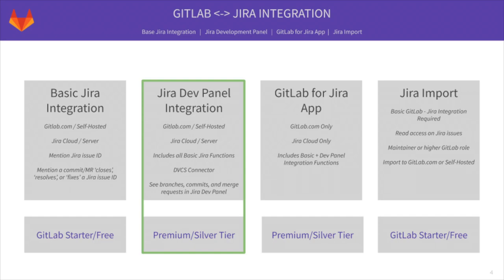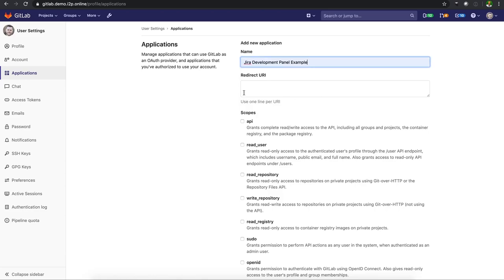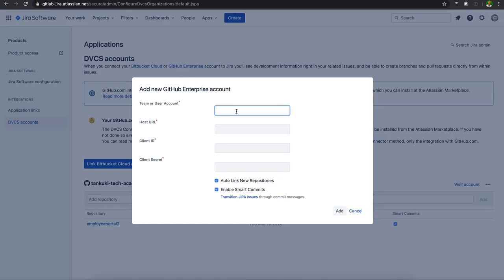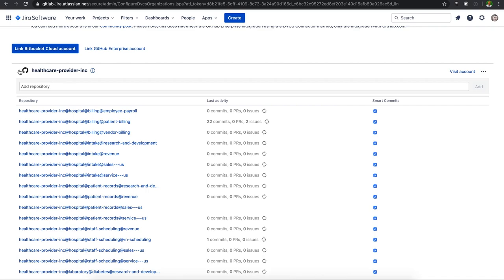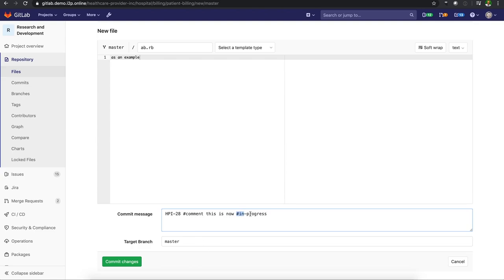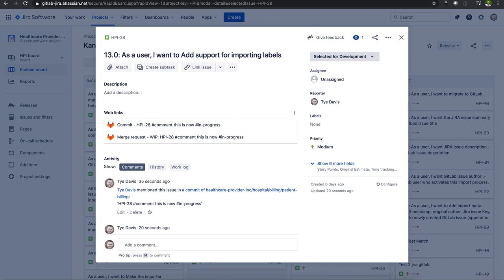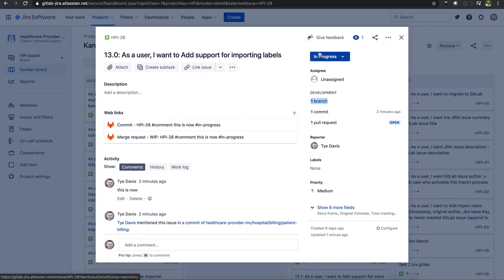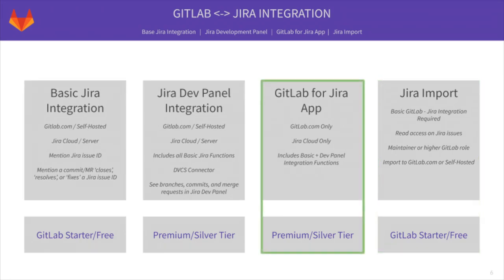Agile Management - GitLab-Jira Development Panel Integration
Complementary to our existing Jira project integration, you’re able to integrate GitLab projects with Jira Development Panel. Both can be used simultaneously. This works with self-managed GitLab or GitLab.com integrated with:

- Jira hosted by you.
- Cloud Jira.

By doing this you can easily access related GitLab merge requests, branches, and commits directly from a Jira issue.

This integration connects all GitLab projects within a top-level group or a personal namespace to projects in the Jira instance. A top-level GitLab group is one that does not have any parent group itself. All the projects of that top-level group, as well as projects of the top-level group’s subgroups nesting down, are connected. Alternatively, you can specify a GitLab personal namespace in the Jira configuration, which will then connect the projects in that personal namespace to Jira.